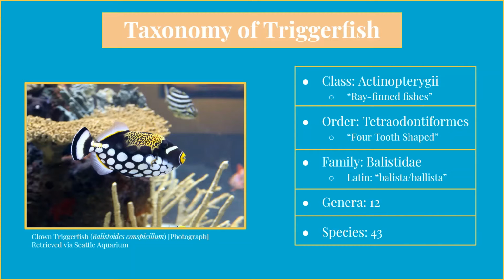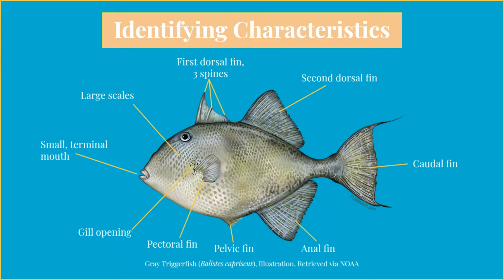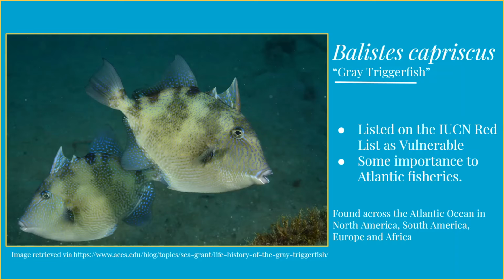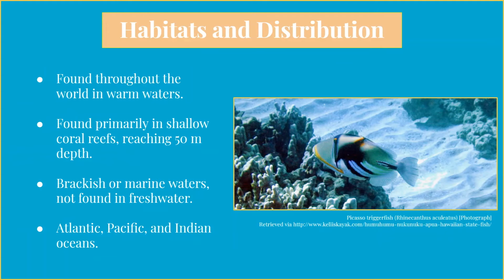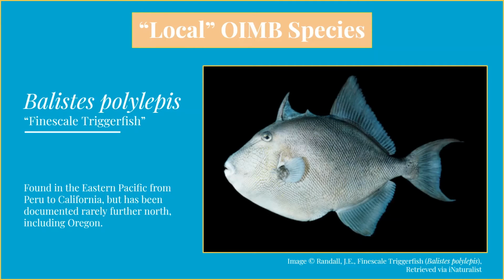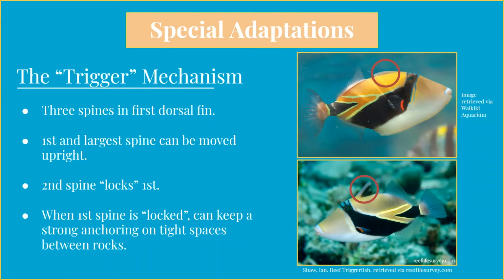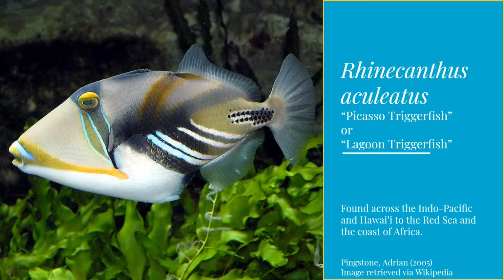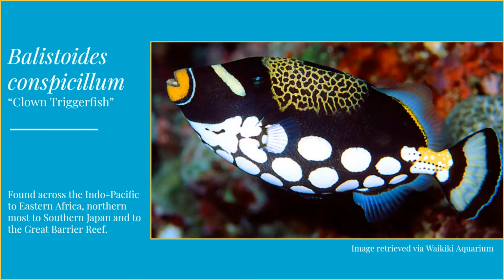Balistidae Presentation | Hunter Conn